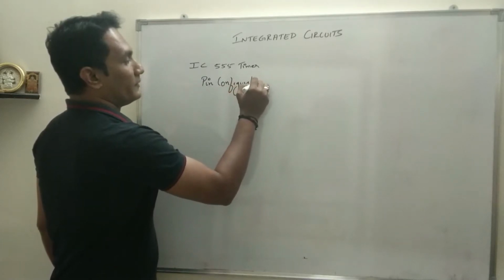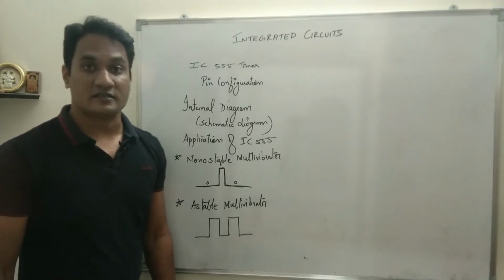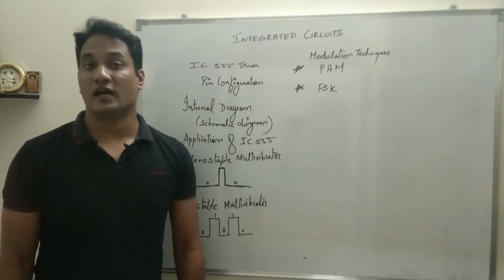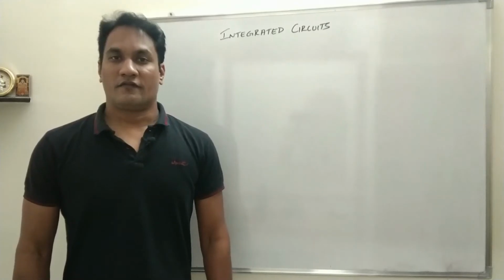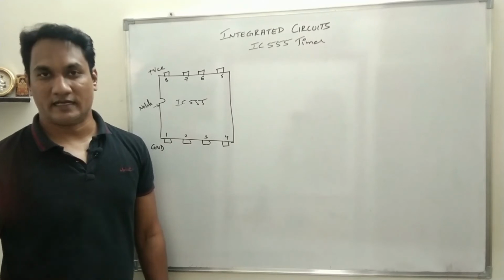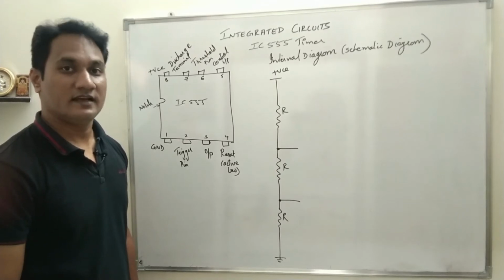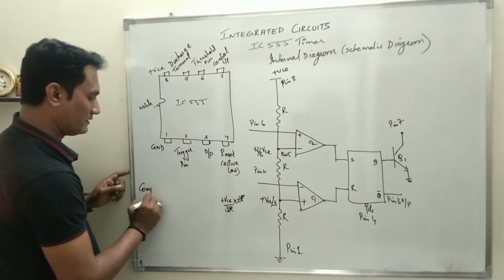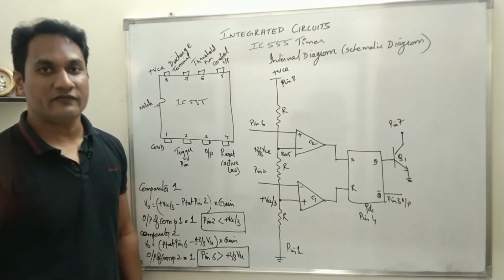Integrated Circuit : IC555 1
IC555  1